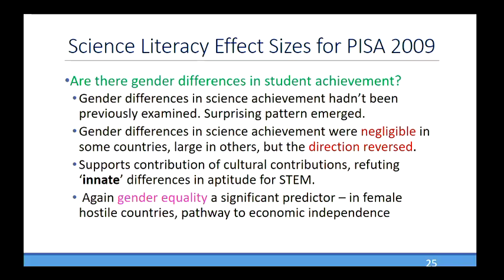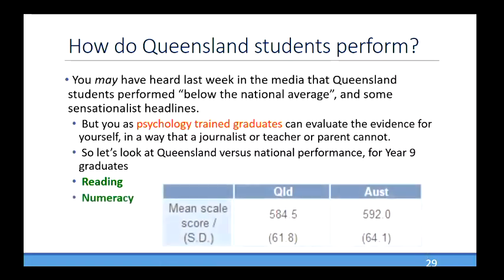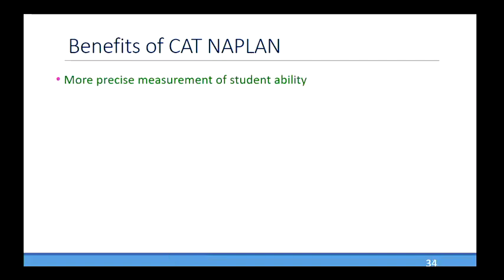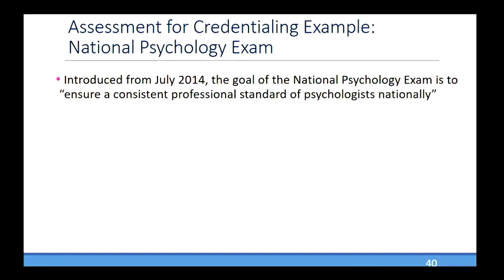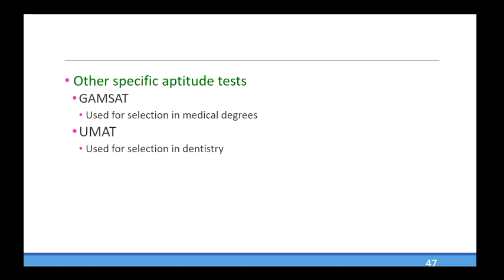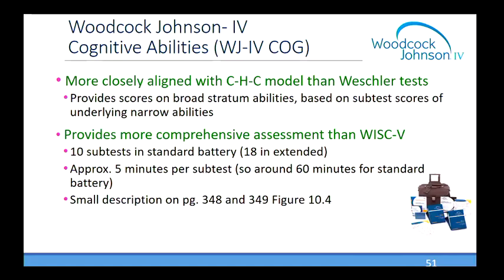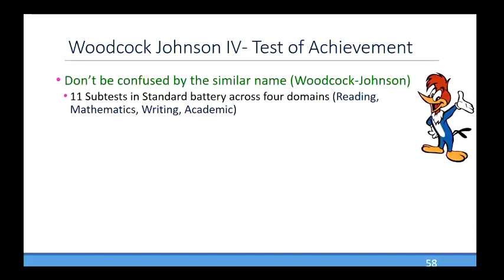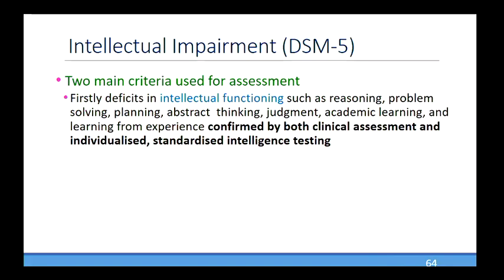Educational Assessment and NAPLAN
Brief recording from 3006PSY on educational assessment in Australia with NAPLAN